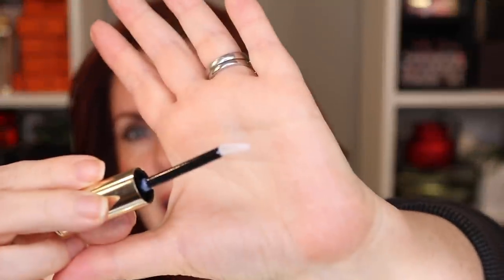MY LUXURY MAKEUP STARTER KIT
I get a lot of questions about my favorite products and brands and I'm happy to answer them but I thought it might be helpful and fun to put together a luxury makeup starter kit! These are the items I would choose if I were just beginning my luxury beauty journey but they're also great to put together as a "travel" bag to have ready to go!

00:00 INTRO
04:00 Primer
04:45 Needed in Every Kit!
06:25 Foundation
07:24 Tinted Moisturizer
09:15 Powder
11:40 Contour
14:00 Bronzer
16:10 Highlighter
18:25 Brows
21:00 Blush
24:05 Eyeshadow
30:47 Eyeliner
34:00 Mascara
36:19 Lip balm
37:40 Lip liner
38:48 Lip products

What is in my "kit" -
*Lumify eye drops
*Gucci brow pencil in Auburn
*Kosas Air Brow in auburn
*By Terry Baume de Rose
*Guerlain Watery Oil
*Tom Ford Shade and Illuminate in 1.3
*Tom Ford bronzer in Terra
*Chanel blush
*Pat McGrath highlighter
*Westman Atelier contour in Biscuit
*By Terry powder in Rosy Light
*Chantecaille longest lash mascara
*Chanel liner in Blackwood
*Chantecaille Luminescent eyeshadow
*Dior 5 Color eyeshadow palette
*Sisley lipliner in Beige Natural
*Chanel Allure lipstick
*Chanel Coco Gloss
*Chantecaille Lip Veil
*Chanel Tenue Ultra Wear
*Suqqu Lip glow in 105

*Hourglass N° 6 Tapered Blender Brush
*Rae Morris Jishaku Brush 8: Medium Point Shader